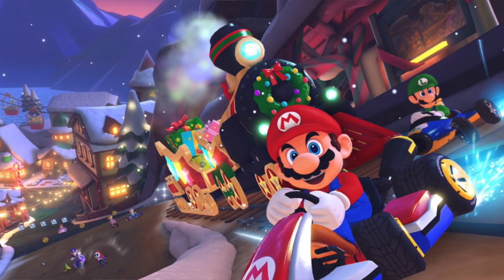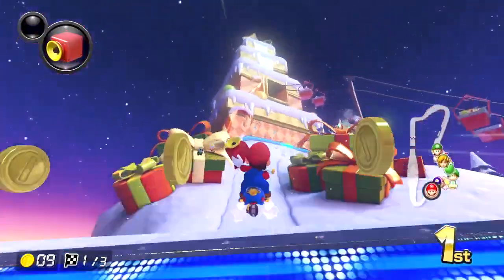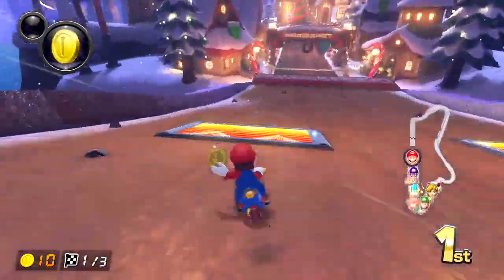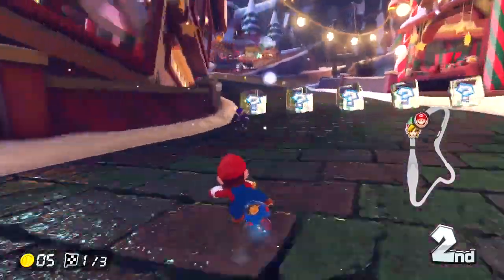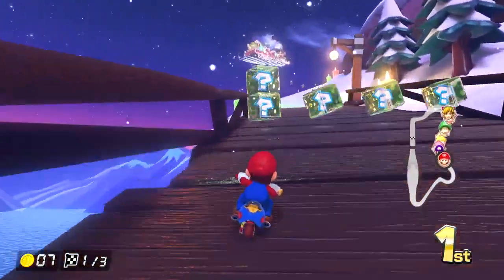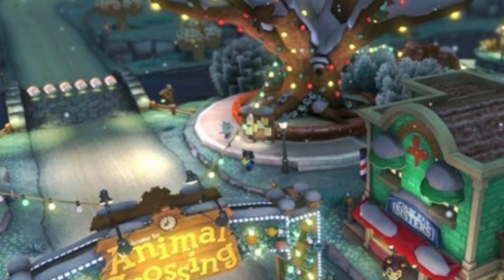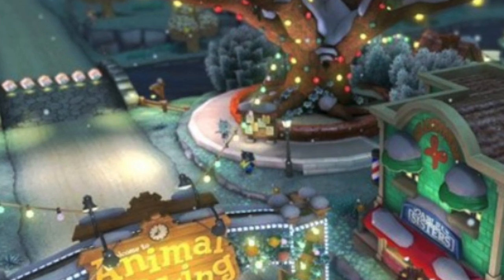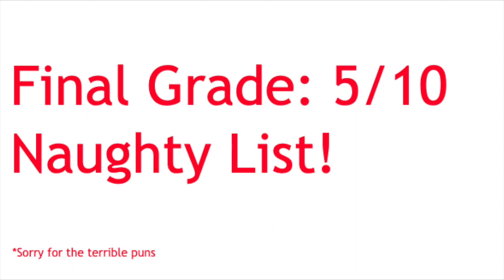TOTT: Merry Mountain!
I've had pretty positive things to say about this wave of Mario Kart 8 Deluxe tracks so far, but we're bound to run into a clunker.
Friend me on the Switch: SW-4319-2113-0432